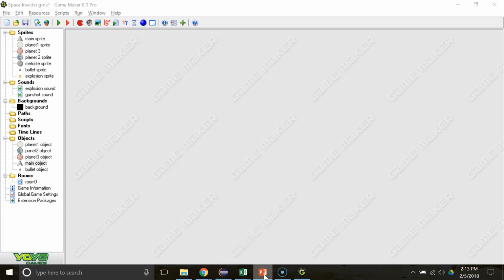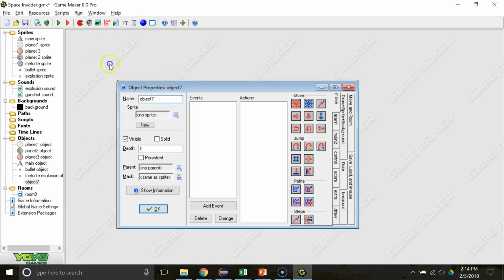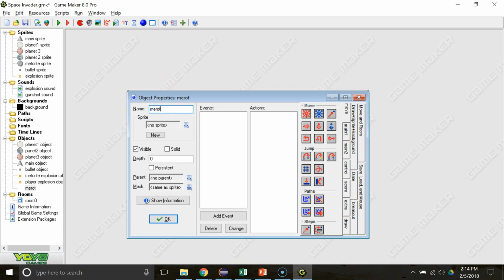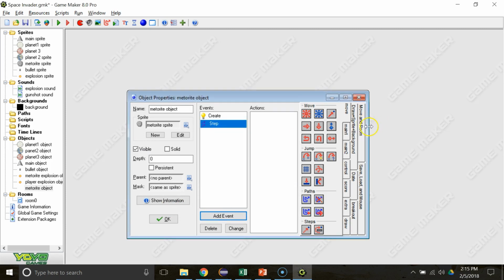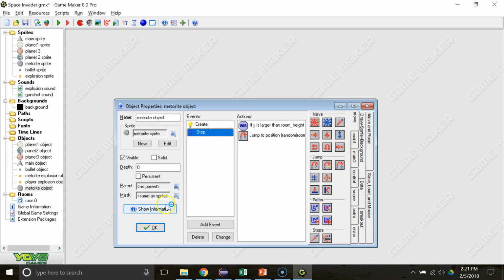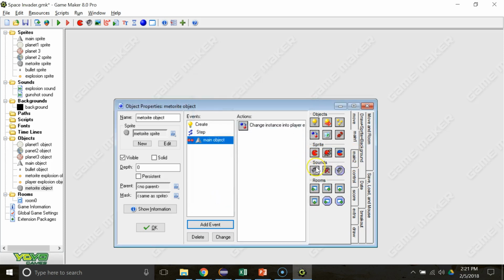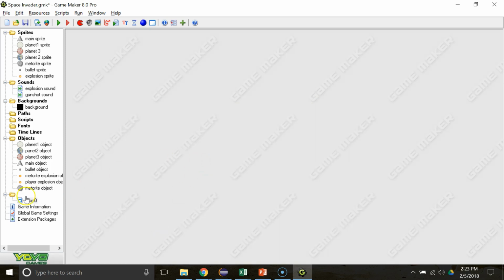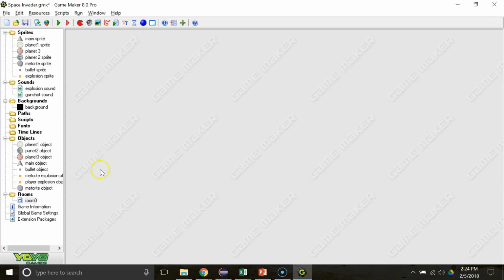Space Invader, part 3b